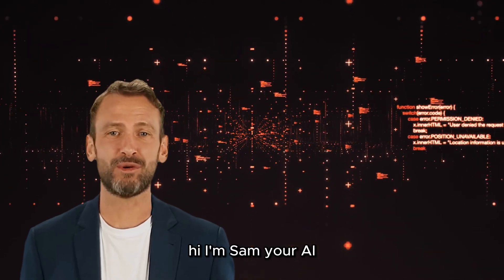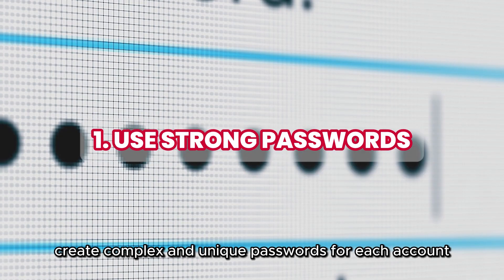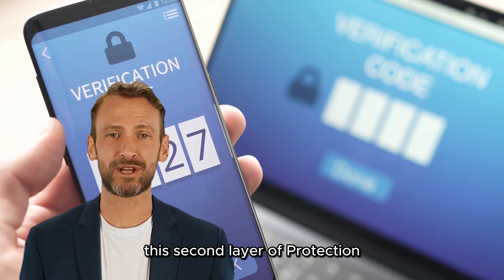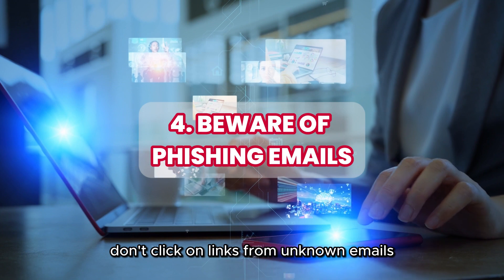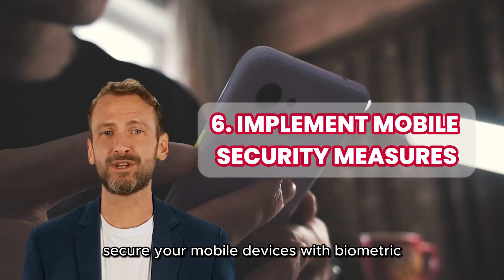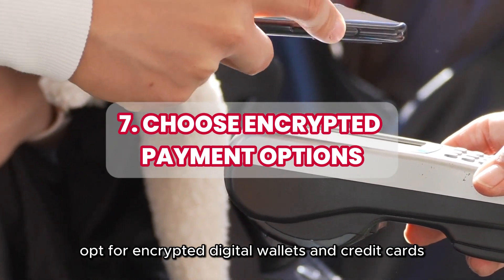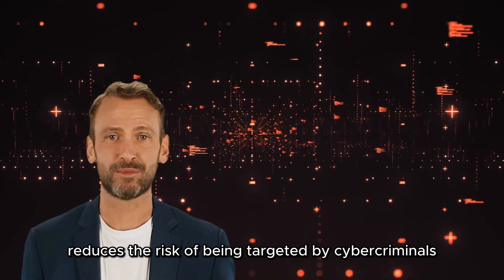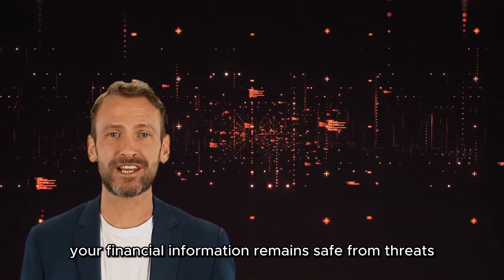Think Your Money's Safe Online? Uncover What You're Missing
Confident about your online financial security? You may want to think again. We're revealing 8 crucial tips you probably overlooked. Secure your accounts and detect risks before they find you.